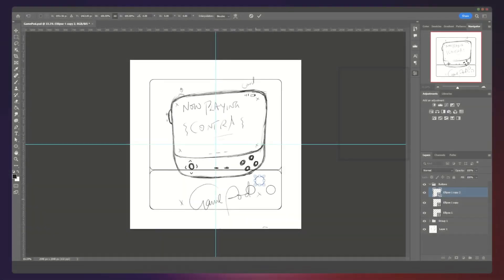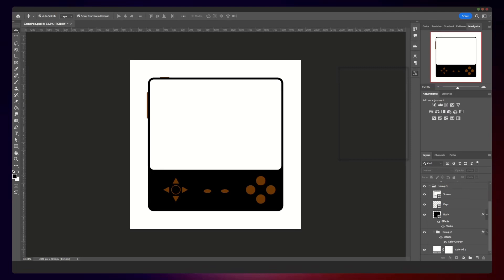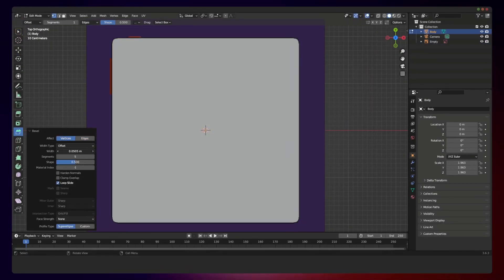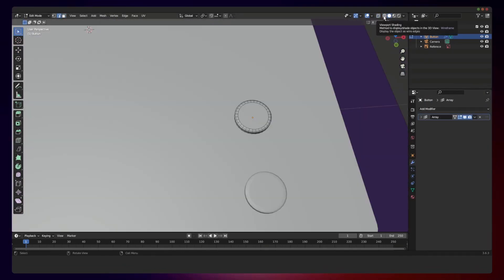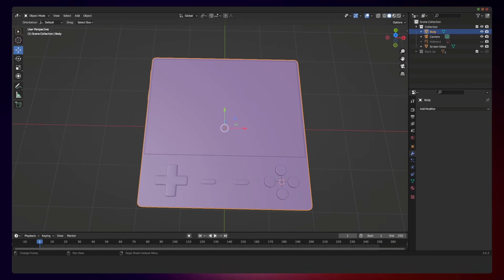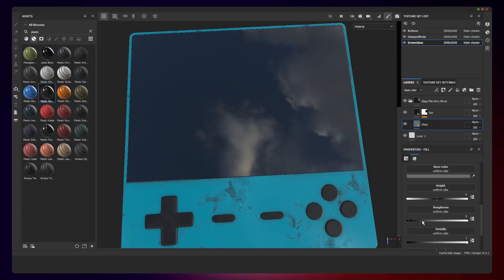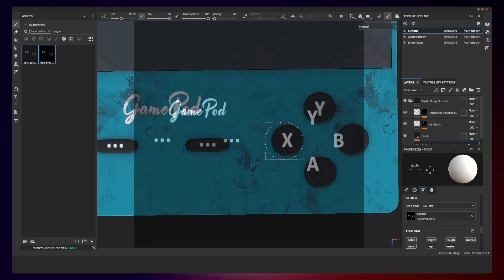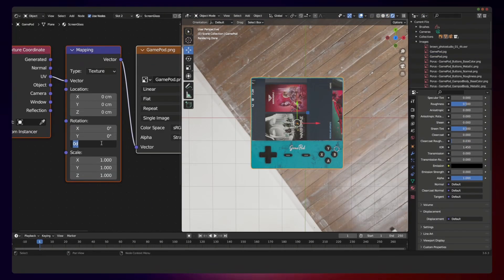GamePod Concept Breakdown in Blender and Substance Painter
"How to 3d model a futuristic mobile gameboy-like (or phone-like) game pad in Blender and texture it in Substance 3d painter"